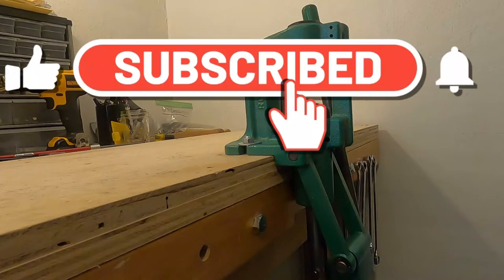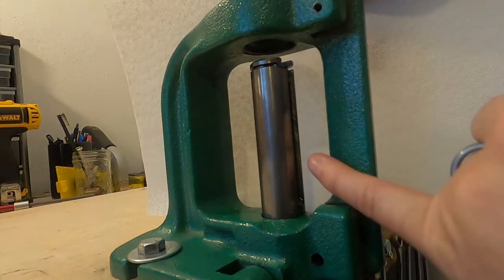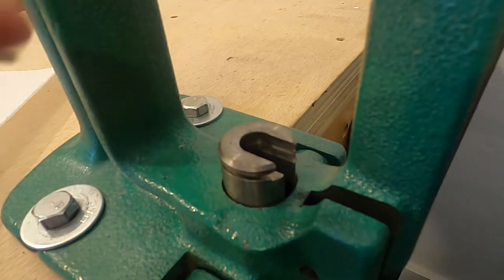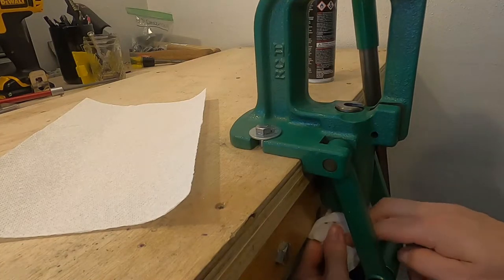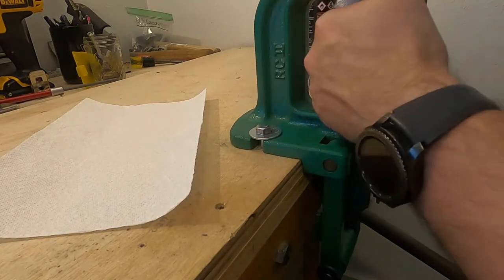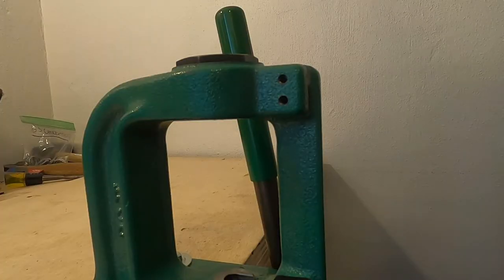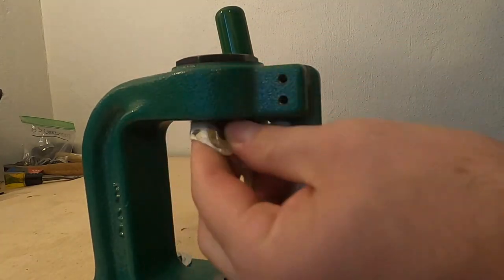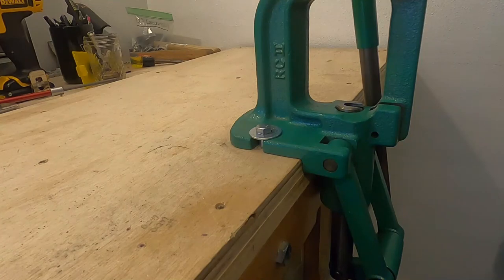Clean Your Press !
This is what I do to clean my RCBS Rock Chucker Supreme for everyday use.